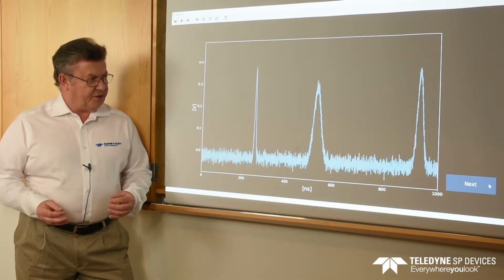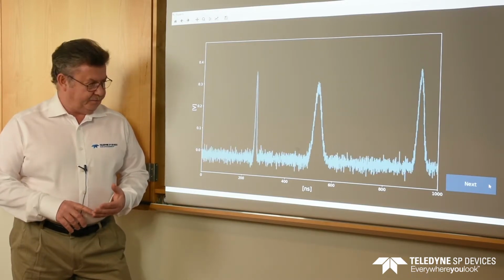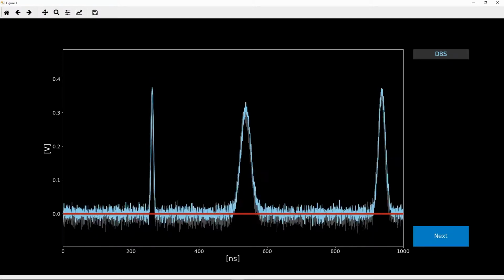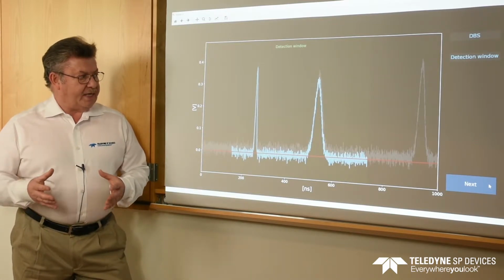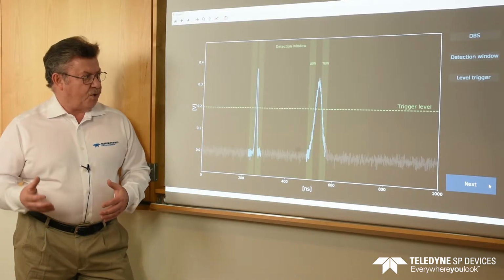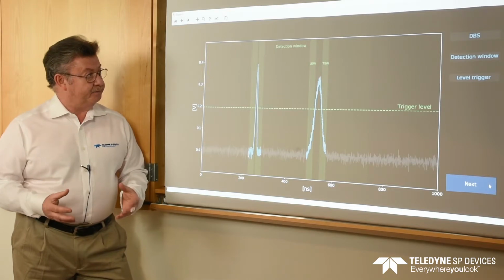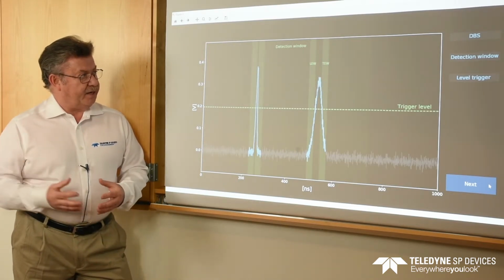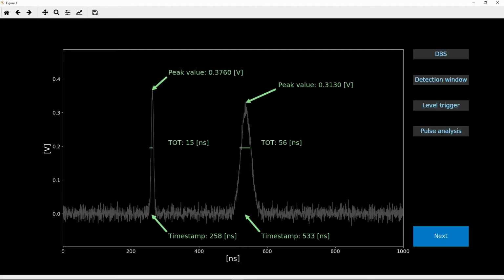Pulse Detection Firmware (FWPD)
The core challenge in pulse detection is to design a system for random events. The Teledyne SP Devices’s firmware option FWPD, for the ADQ14 and ADQ7, is tailored to detected and analyze pulses in demanding measurement applications where the properties of the pulses (such as timing or length) are not known in advance.

With high sampling rate, high vertical resolution, and sophisticated signal processing methods, regions of interest are distinguished and collected. Since only the regions of interest are collected, and all other data is suppressed, the magnitude of data reduction is significant.

• Digital baseline stabilizer (DBS) and moving average (MA) filter contribute to a stable baseline and reduced pattern noise.

• The sophisticated Peak detection offers dynamic recording, zero suppression, and a dynamic level trigger. It also includes additional timing rules for when pulses should be accepted.

• The Peak analysis in the FPGA allows for real-time characterization of the identified pulse.

• Several modes of Data collection is offered to transfer data to the host.

• Latency control is enabled with optional padding of zeros, to guarantee a minimum throughput.

• Timestamp allows for real time timing of an event.